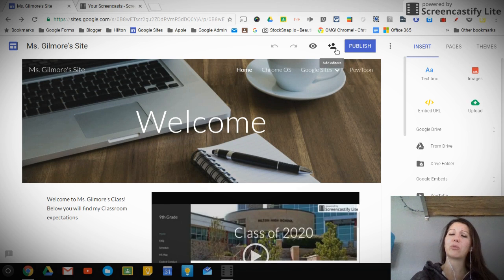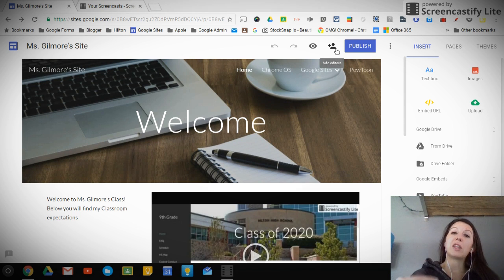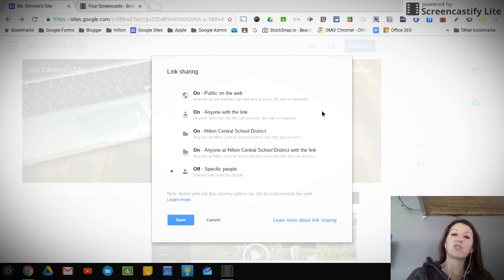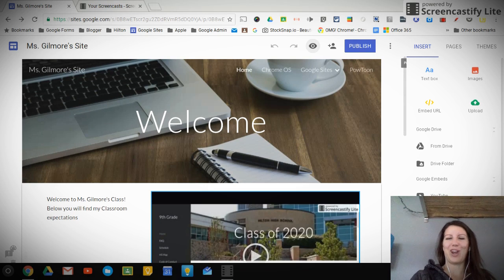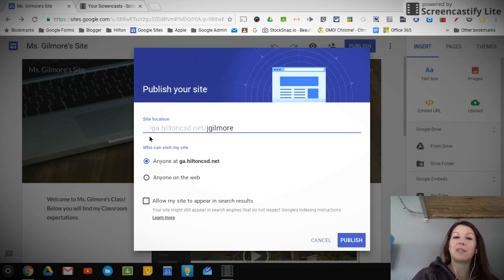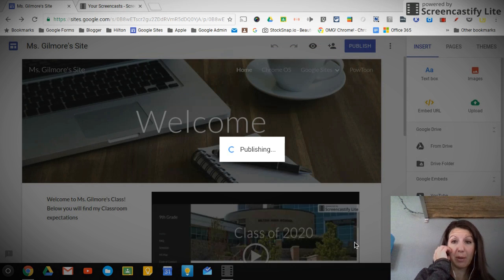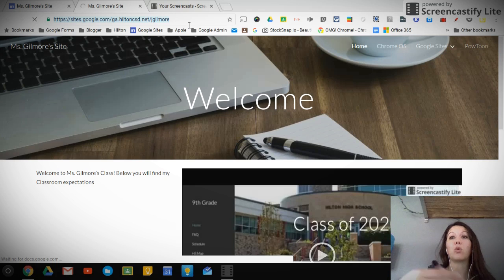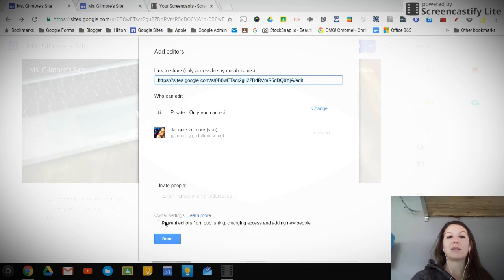Google Sites - Sharing, Settings, and Publishing